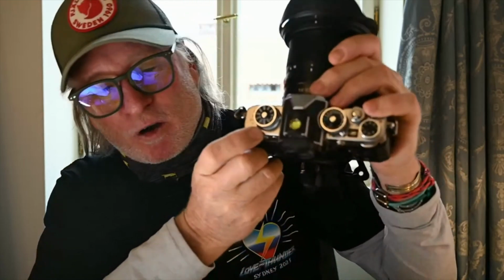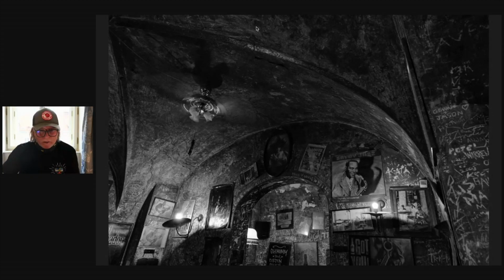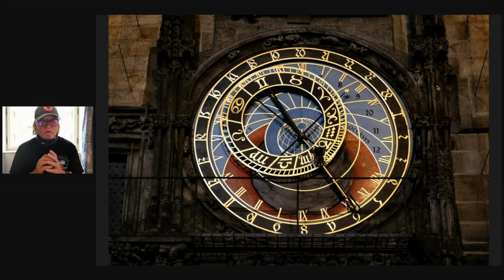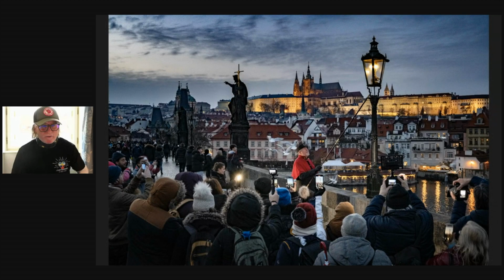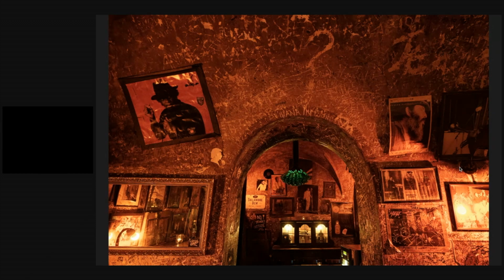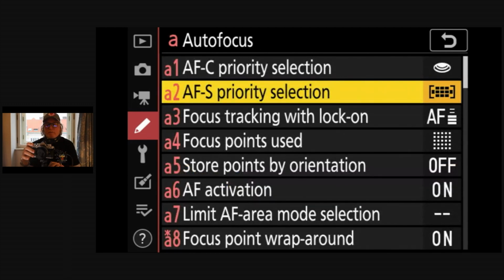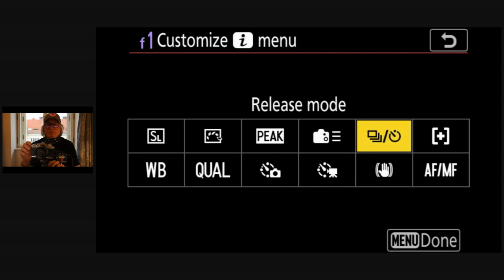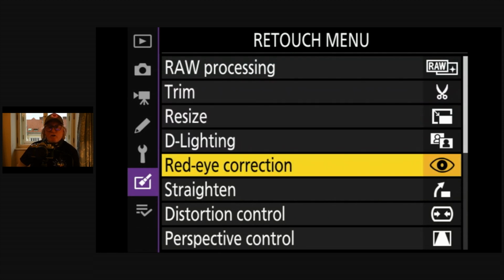Nikon Zfc A Love story from Prague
Nikon Zfc the absolute definitive setup guide for enthusiasts, beginners and those with their first entry into Nikon mirrorless cameras.
A walk through everything the Nikon Zfc has to offer including a comprehensive settings guide that applies to all Nikon mirrorless cameras!
Talk, photo examples and in camera settings!
2 tips straight up, shoot manual exposure and NEF Raw.
I Am a Nikon ambassador and motion picture still photographer and have tested and been using the Z 6, Z 7, Z 6II, Z 7II and the Z 9 since they first came out.
I have been shooting the Nikon Z6, Z6II, Z7 and Z7II on Disney, Marvel and Netflix films including Shang-Chi, Thor Love and Thunder, Mulan, Kate, Escape from Spiderhead, Extraction and Action Unit on the latest Bond film No Time to Die.
I have delivered over 700000 frames and have a pretty good handle on what works and what doesn’t!
Now you may have to tweak these settings to suit your own shooting style and environment but at the very least they will give you a great base to start and reassure you you’re on the right path.
I do my initial edit with Nikon NX Studio so the picture control settings are great with that and the Control Utility both free on the Nikon download page.
Any questions and tips please leave in the comments!